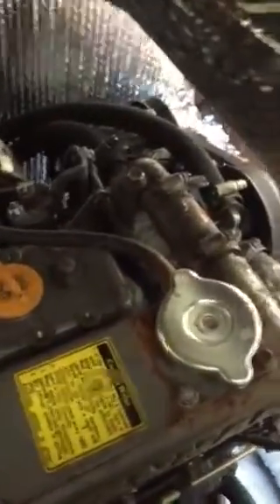Engine room insulation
Short video of our engine room insulation upgrade.  We left the old foam insulation in place, and covered it with Reflexit, which is air pockets (like bubble wrap), with a foil cover on both sides.  Fairly cheap at a home supply store, and very easy to work with.  I just stapled it in place around the edges and completely encapsulated the old, deteriorating foam insulation.  Hopefully it will last a while!